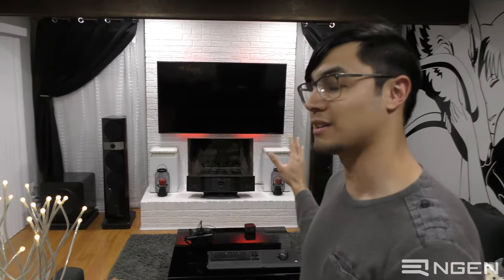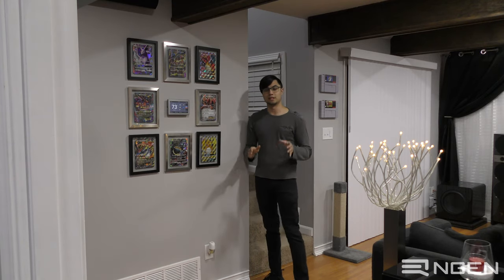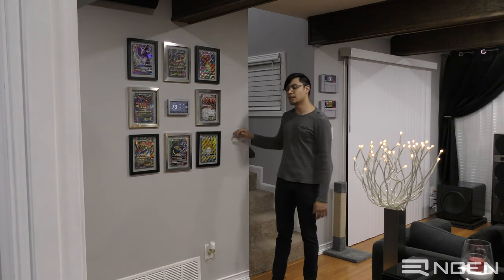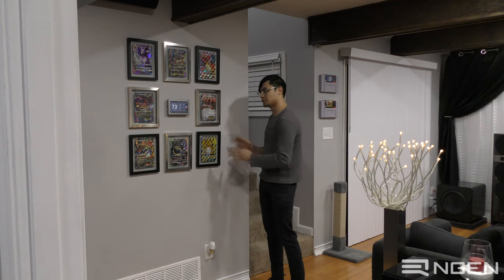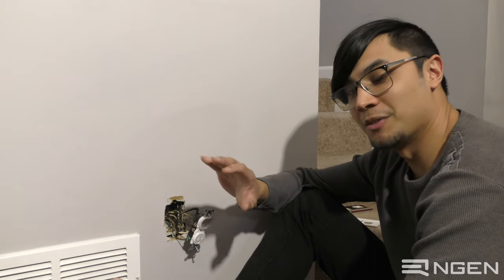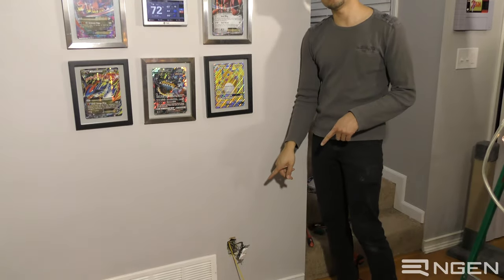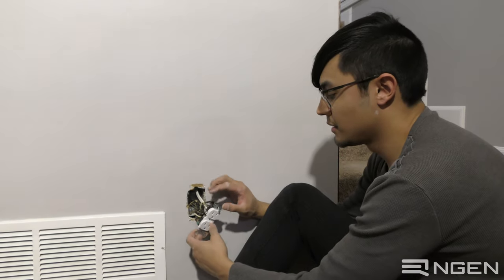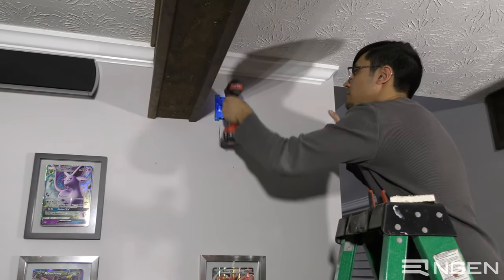HTC Vive - How to Install the Base Stations Cleanly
For those of you who want to install your Vive VR system into your room permanently, but aren't sure how to do it, this video is for you. This is an in-depth, step-by-step guide to mounting your base stations cleanly and permanently! No more tripods or cables running up the wall!

This video assumes you have little to know knowledge on how to install outlets. For those of you with prior experience, simply by skipping to the end you'll know exactly what was done to get to our solution.

Created by NGEN-PCs